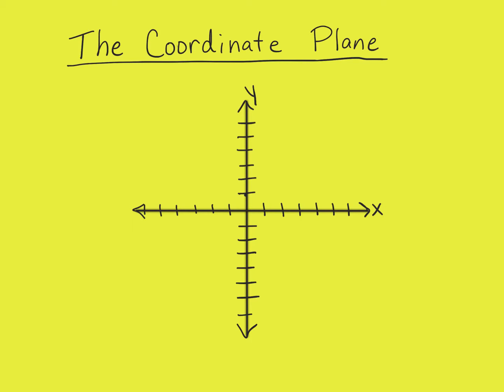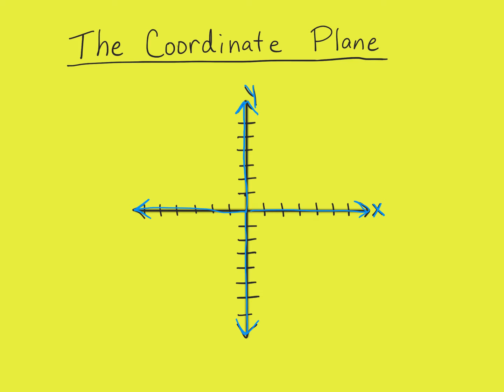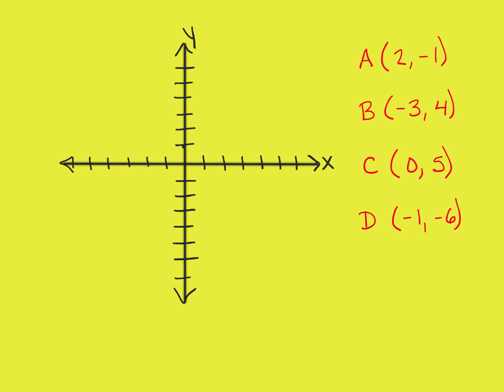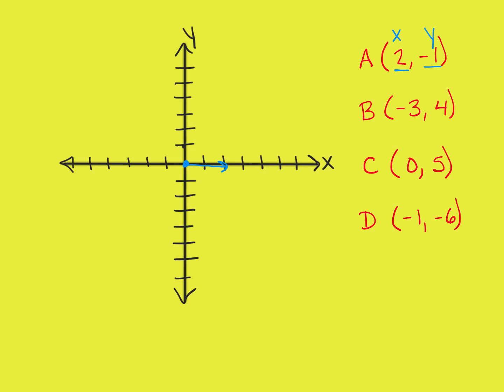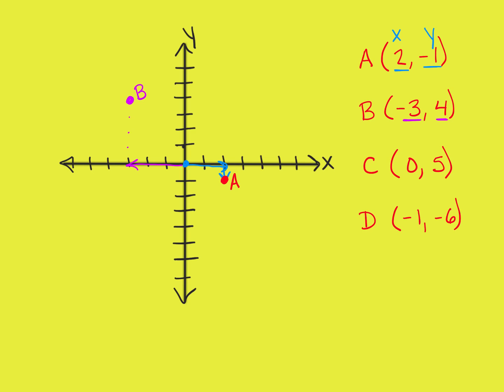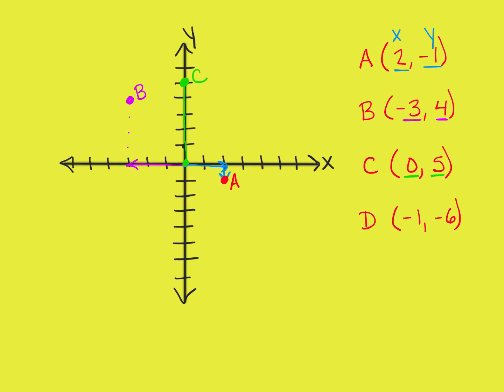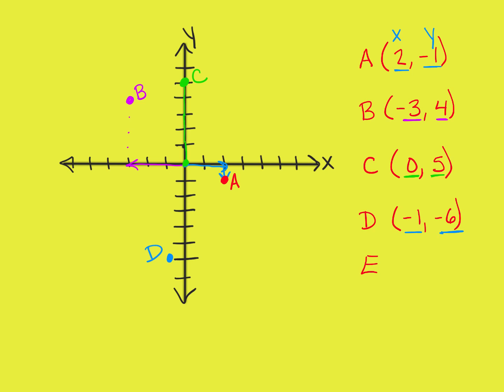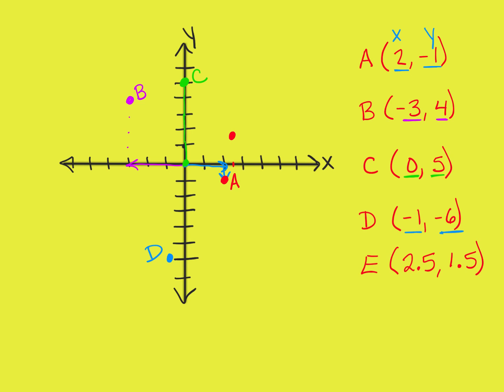Coordinate Plane Review.mp4